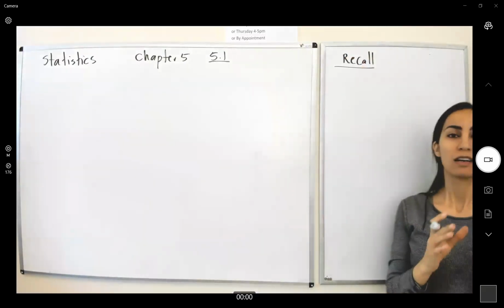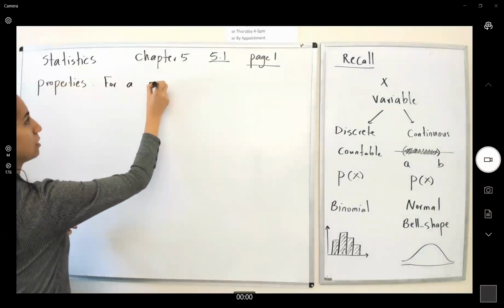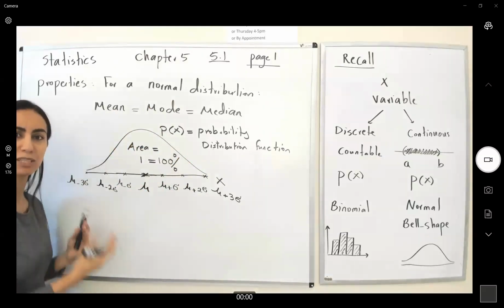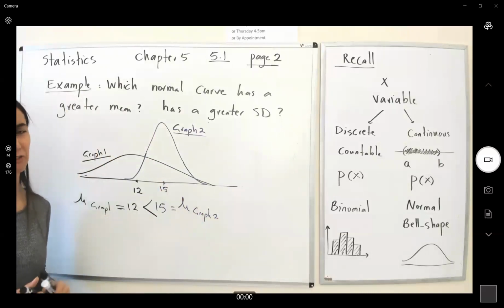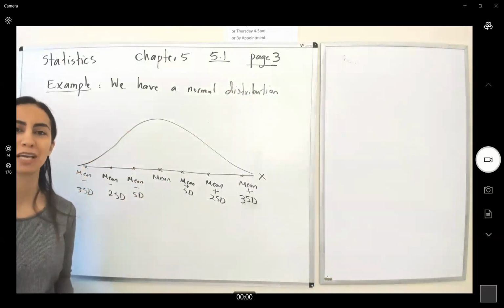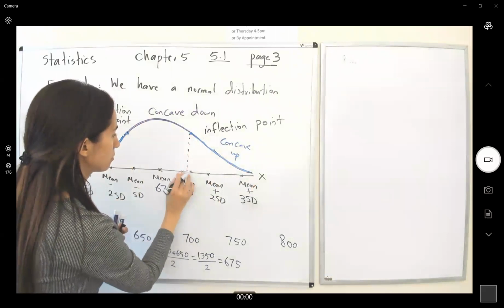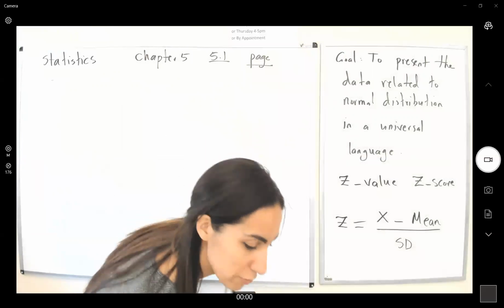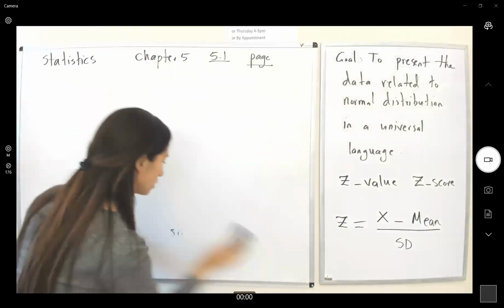Statistics 5.1 Part 1